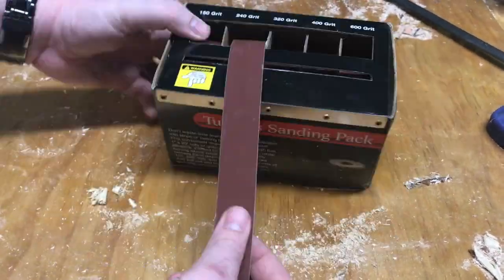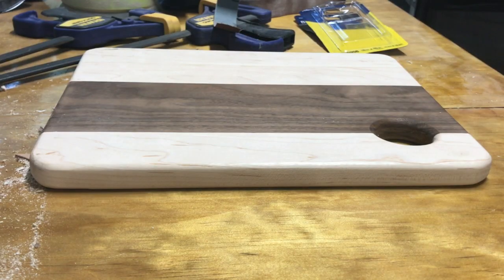Make a Cheeseboard!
We combine our inept woodworking with our love of cheese.